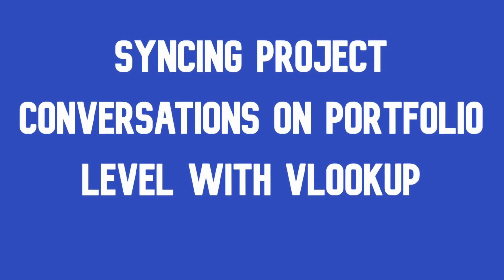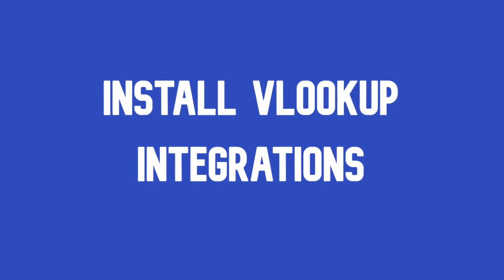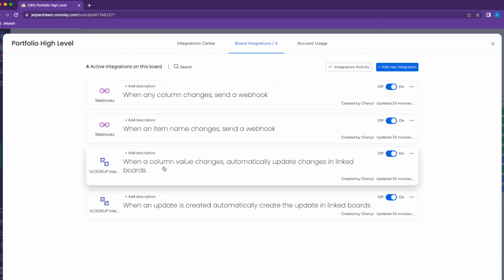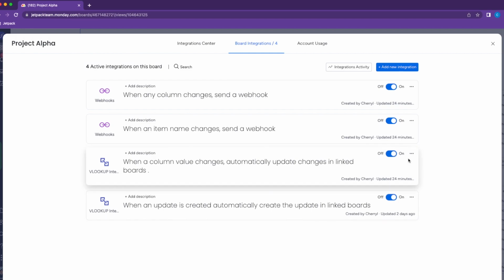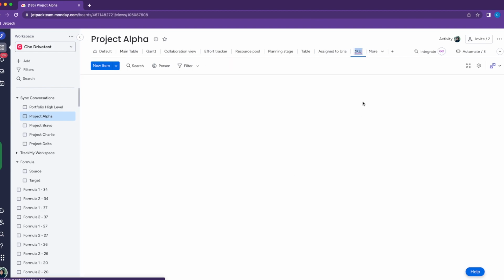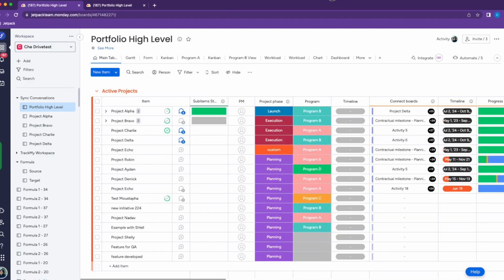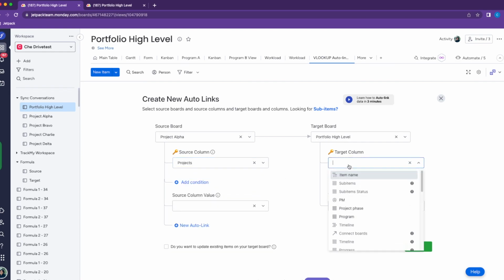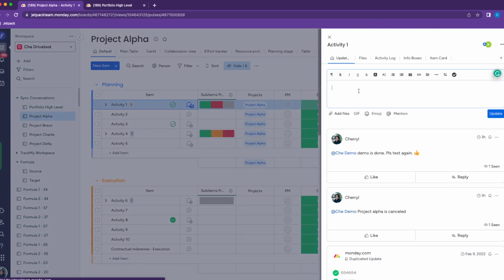Sync Project Conversations to a Portfolio Board on @mondaydotcom Using VLOOKUP Auto-link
Syncing project conversations on portfolio level with VLOOKUP, an advanced alternative to monday.com connect boards.

🧾 TL;DR: Managing project conversations across multiple monday.com boards and trying to see them all in one place is a real challenge. This video walks you through how to use VLOOKUP Auto-link to automatically sync updates from multiple project boards into a single portfolio-level board — so nothing falls through the cracks.

When you're running multiple projects in parallel, conversations and updates live on separate boards. There's no native way in monday.com to pull all those item updates into one central view without manual work. That's where VLOOKUP Auto-link comes in.

In this tutorial, you'll set up a portfolio-level sync using VLOOKUP Auto-link — connecting Project Alpha, Bravo, Charlie, and Delta as source boards to a central "Portfolio High Level" target board. Any conversation or update made on a source board is automatically reflected on the target board, giving you full visibility without switching between boards.

In this video you'll learn:
- How to install VLOOKUP integrations on both source and target boards
- Which specific integrations to enable for conversation and column sync
- What webhooks are auto-created — and why you must not delete them
- How to add the VLOOKUP board view to each board
- How to create recipes that map columns between each source and target board
- How to scale the setup across four or more project boards

This workflow is ideal for portfolio managers, PMOs, or team leads who need a consolidated view of project activity without manually copying updates.

⏱ CHAPTERS:
0:00 - What is portfolio-level conversation sync on monday.com?
0:31 - How VLOOKUP Auto-link connects multiple project boards to one target board
0:52 - How do I install VLOOKUP integrations on source and target boards?
1:50 - What webhooks does VLOOKUP add — and why you should never delete them
2:50 - Adding the VLOOKUP board view to source and target boards
3:29 - Create recipes to map columns across all project boards
5:17 - Live demo: conversations synced at portfolio level

FREQUENTLY ASKED QUESTIONS:
Q: How do I sync item updates from multiple project boards to one board on monday.com?
A: Use VLOOKUP Auto-link. Install the integration on all source boards and your target board, add the VLOOKUP board view, then create a recipe for each source board that maps your key columns. Updates will sync automatically.
Q: What integrations do I need to install for conversation sync?
A: You need two: one that creates updates in linked boards when a new update is posted, and one that reflects column value changes across linked boards. Both need to be installed on every source and target board.
Q: Why does VLOOKUP add webhooks to my board, and can I delete them?
A: The webhooks handle the real-time synchronization between boards. You should not delete them — doing so will break the sync and cause data inconsistencies across your boards.
Q: Do all source boards need the same integration setup?
A: Yes. For reliable sync, every source board and the target board must have identical VLOOKUP integrations installed. Skipping one will cause that board's updates to stop syncing.
Q: How many recipes do I need if I have four source boards?
A: One recipe per source board. In this example, four project boards require four separate recipes, each configured in the target board's VLOOKUP board view.